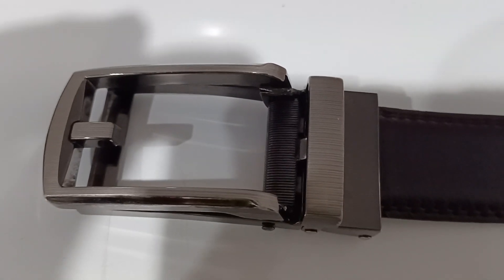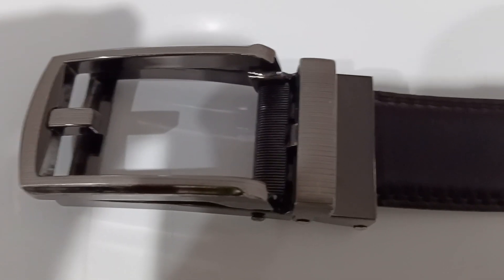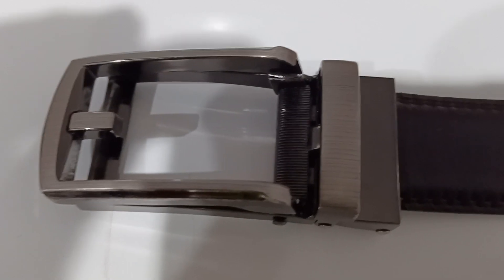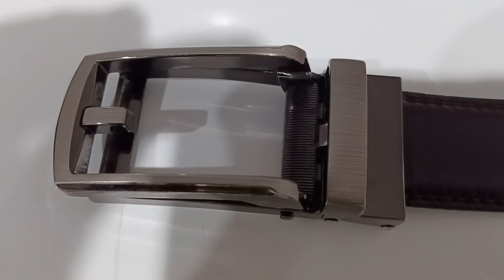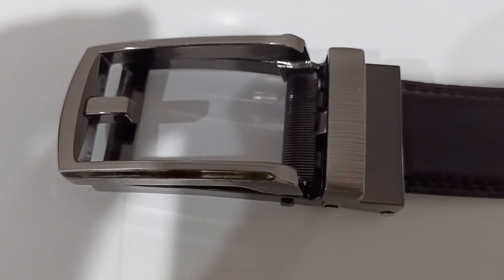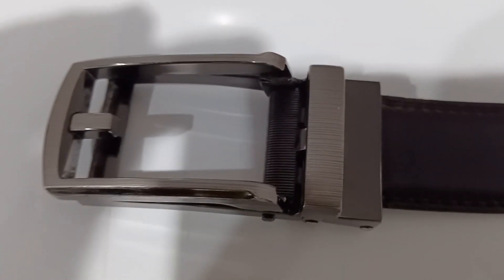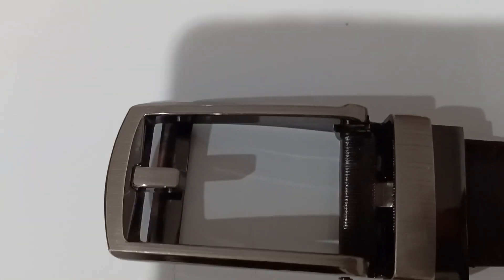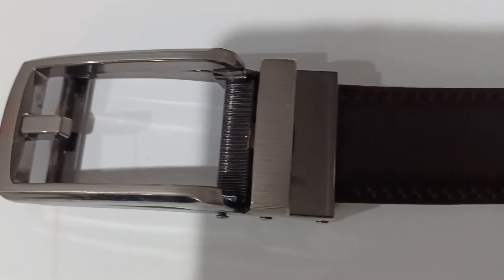The Last Belt Men will need Product Review